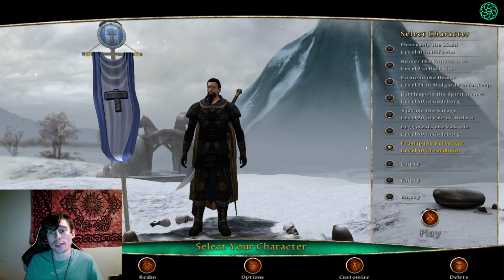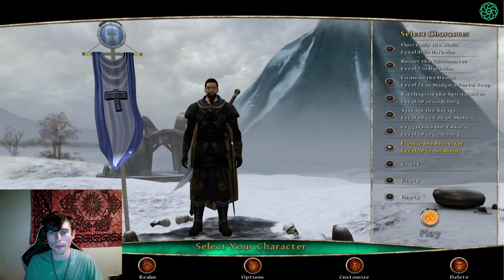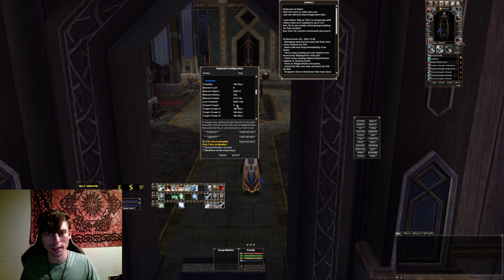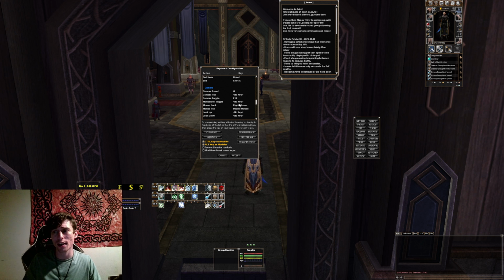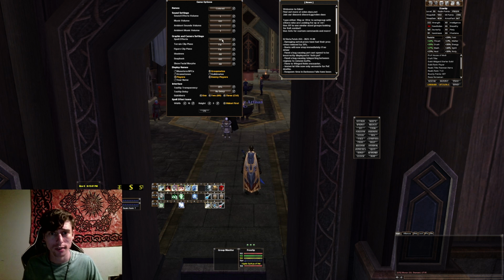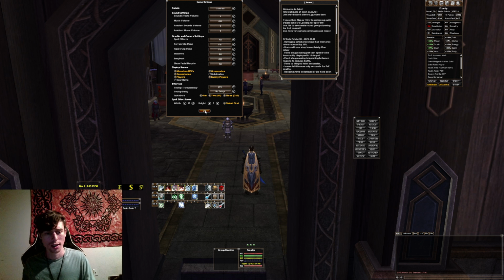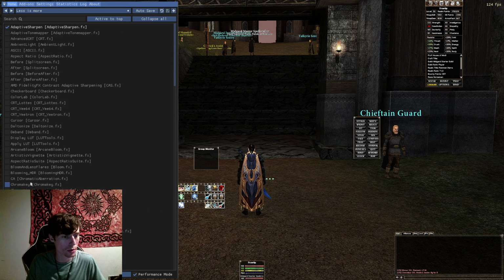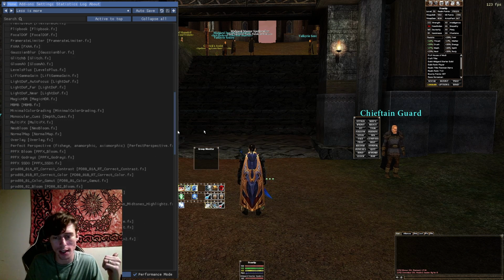DAoC Settings Guide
Dark Age of Camelot guide on settings in game. DAoC Blackthorn is coming out soon and I want everyone to have the best experience possible. DAoC Solo videos is what I focus on the most so I wanted to change it up a bit.